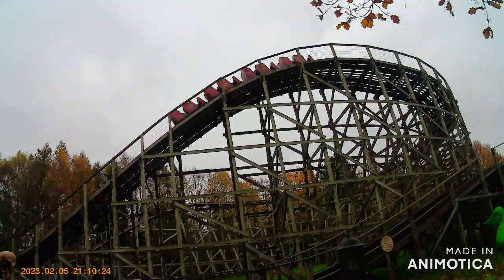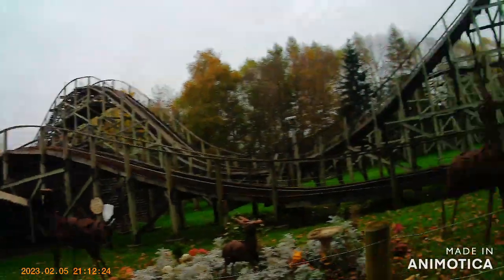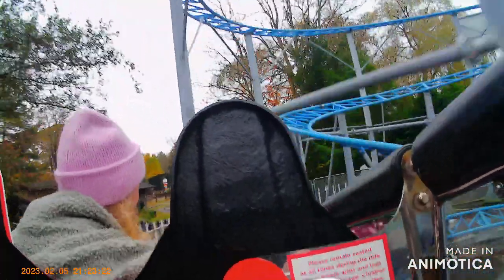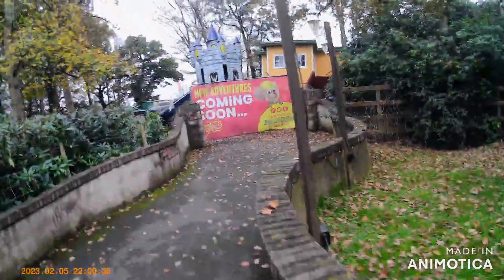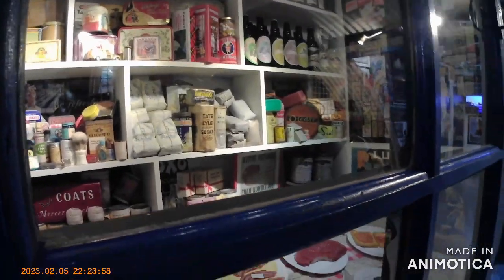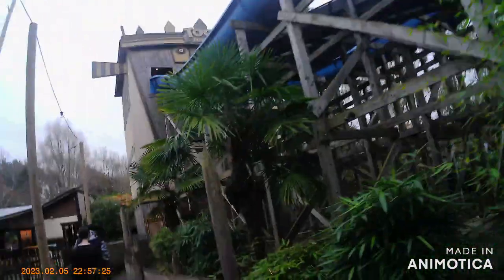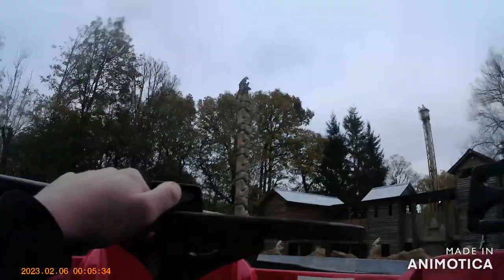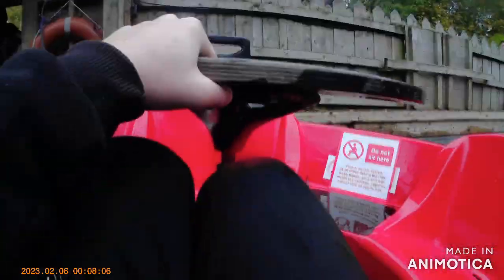Gulliver's World: Fright Fiesta/Fireworks Spectacular Vlog November 2024: An Emotional Ending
join me in this vlog from Gulliver's World, which is home to some fantastic family rides and attractions, and is located in Warrington, England. This vlog includes reviews and information of the rides and attractions, a full review of the 3 fun family rollercoasters, the experience of the water rides, a variety of walkthrough attractions including one of the UK's only two currently operating Rock-Afire Explosion shows, the park featuring scare actors performing great jump scares within some of the attractions, a look at the Halloween decorations around the park, night time rides on some of the park's attractions, some footage and a review of the incredible and beautiful season-ending space themed fireworks spectacular and my overall thoughts and opinions on the park and line up as a whole.